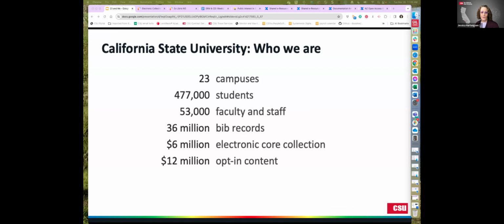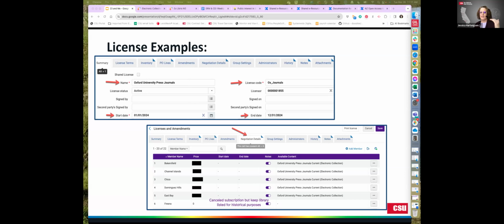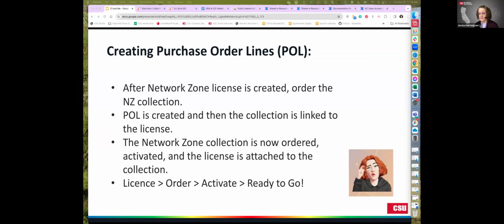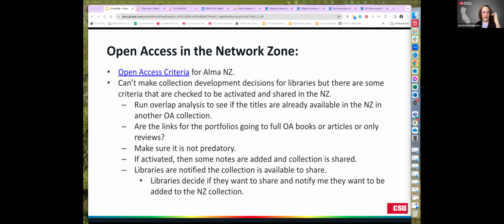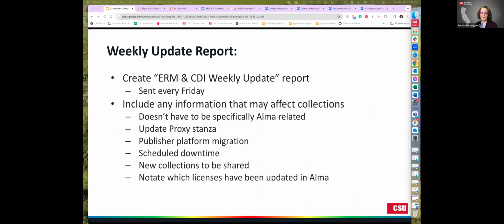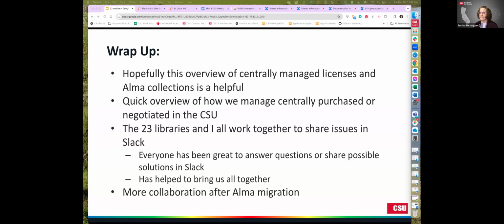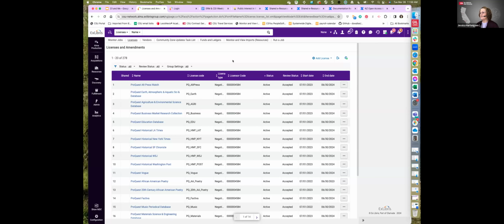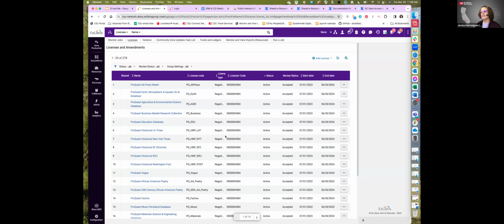Managing Centrally Negotiated or Purchased E-collections in the Alma Network Zone (NZ)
The California State University, Chancellor’s Office purchases (Electronic Core Collection) or negotiates (Opt-in Collections) for the CSU libraries. The full text, database-only, and open access collections are managed in the Alma Network Zone. There are about 750 collections managed in the NZ. Also, the licenses for these collections are managed in the NZ so libraries can create local purchase orders for the Opt-in collections. Resources are negotiated by a Chancellor’s Office colleague who uses Consortia Manager for renewals.

This webinar discusses the complexity of ensuring that centrally acquired resources are kept up to date in Alma.

Speaker: Jessica Hartwigsen, Electronic Resources Manager, California State University